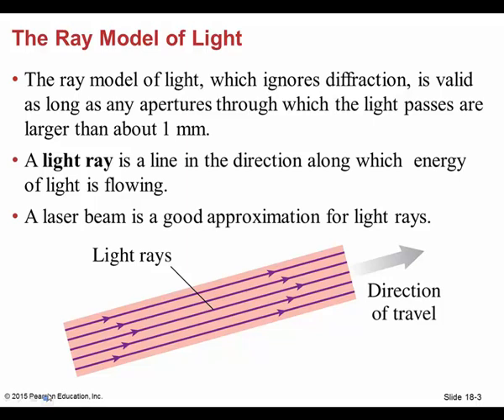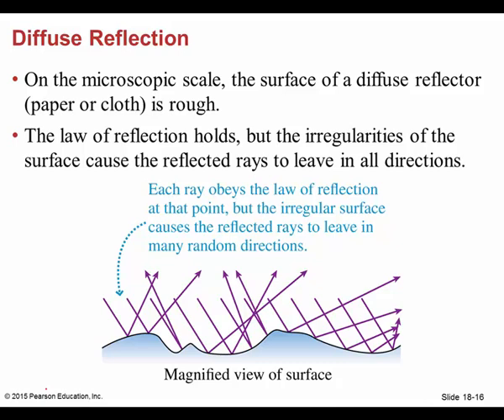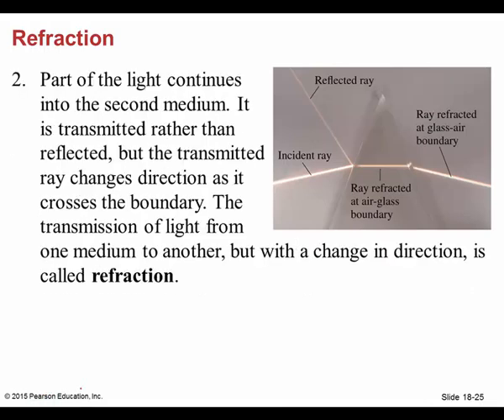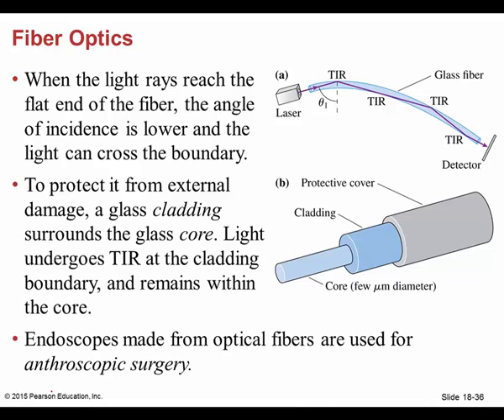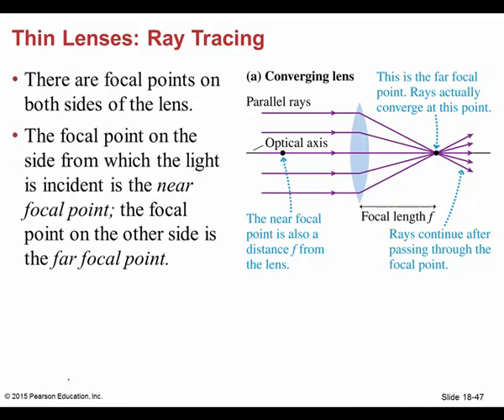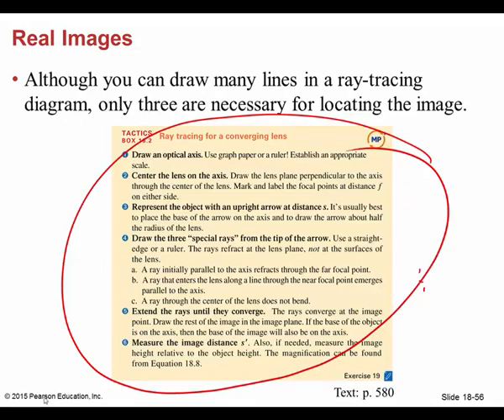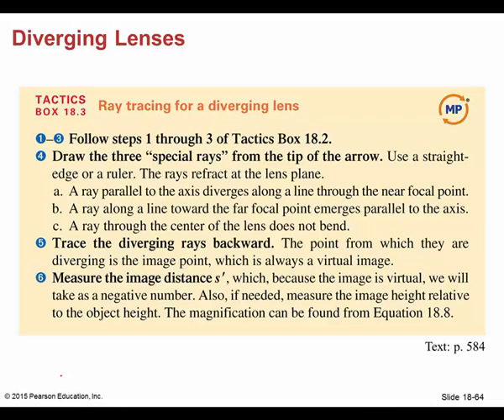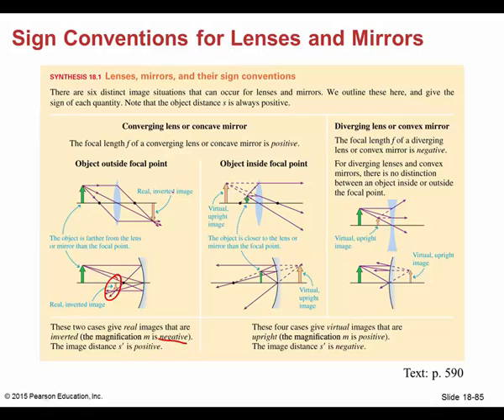Chapter 18 Ray Optics